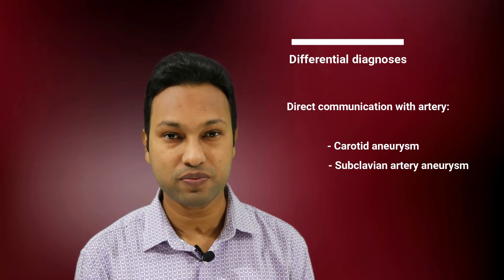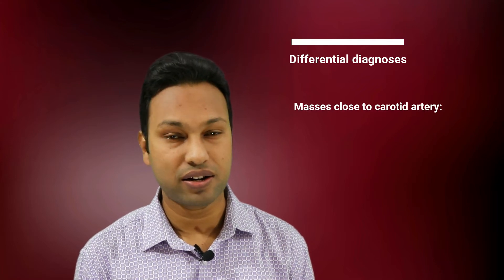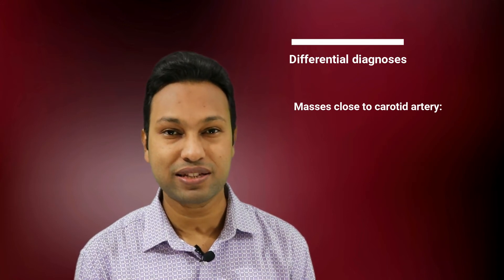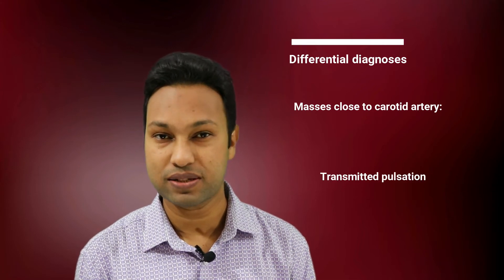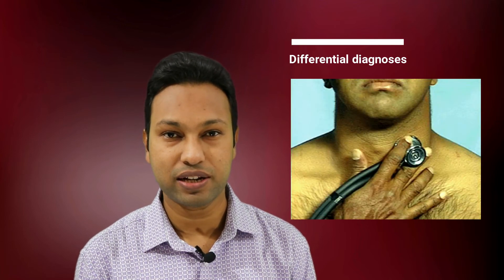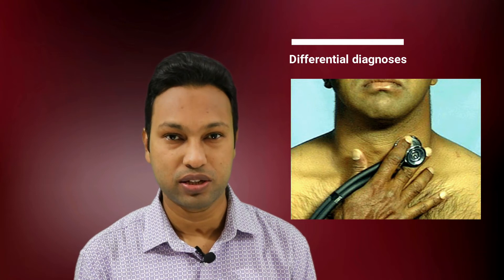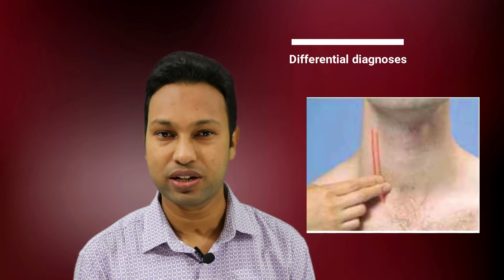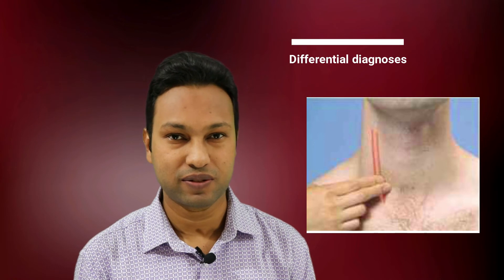Pulsatile Neck Mass: Aetiologies and Diagnosis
Sometimes, some patients present with a pulsation at the neck or a pulsatile neck mass. It may be vascular or non vascular origin. It may have direct communication with artery or may transmit pulsation from adjacent artery.